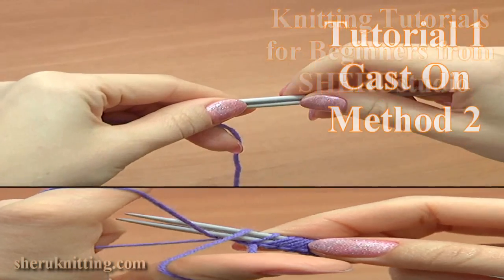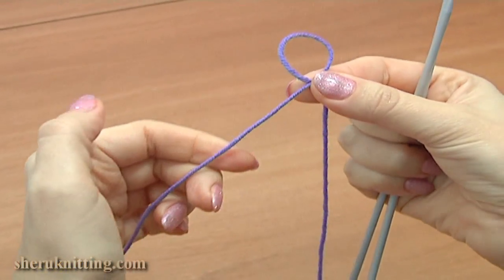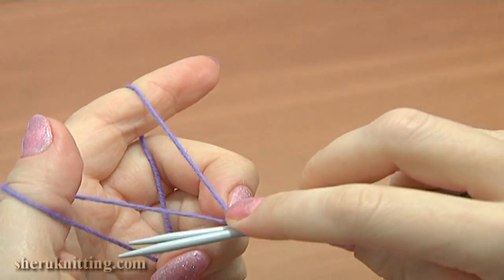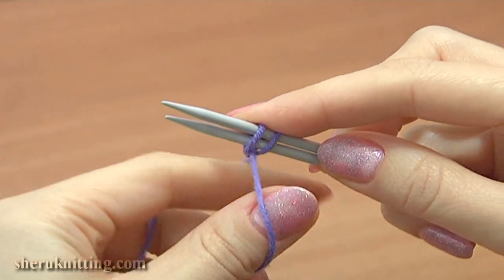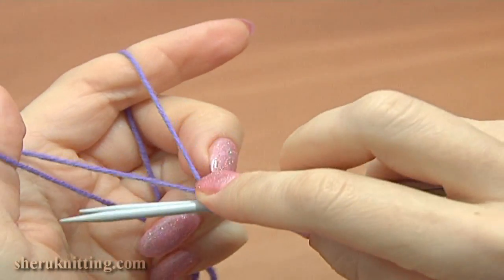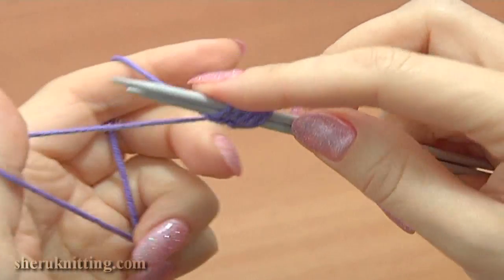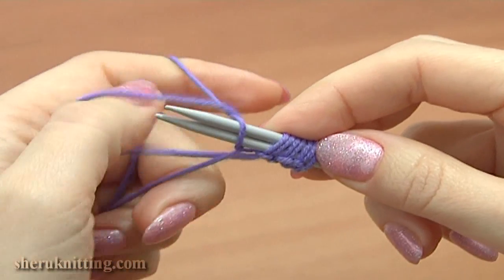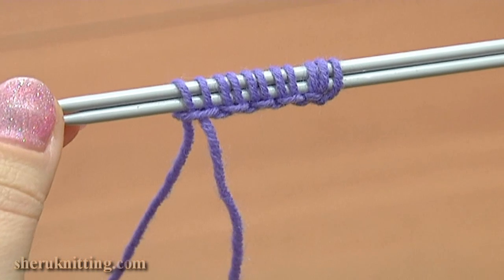Cast On With Two Knitting Needles Tutorial 1 Method 2 of 18 Knitting Basics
Double Cast On. Long Tail Cast On. This cast-on method is called a double cross cast on. We cast on stitches on two knitting needles. Before you start you need to estimate the amount of yarn you will need to take for the yarn tail. The yarn tail should be treble length of your expected first row of stitches. When you are done with casting on you will get stitches on the needles with strands on the bottom, each strand goes across 2 stitches.
Steel Crochet Hook size 2mm or 2.25mm (#4 or #2 US standards) and yarn: 55% Cotton, 45% Polyacrylic, 160m in 50g, 5 ply.